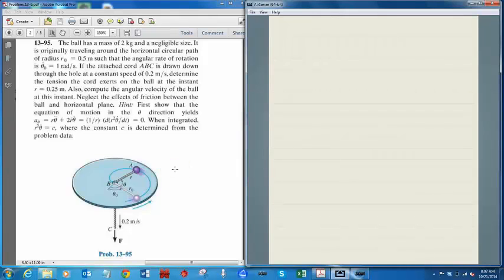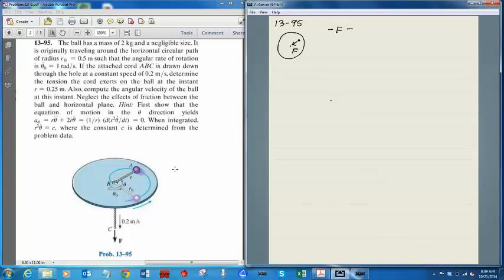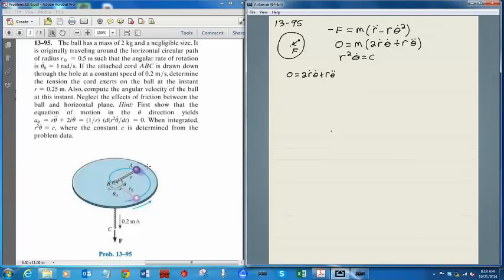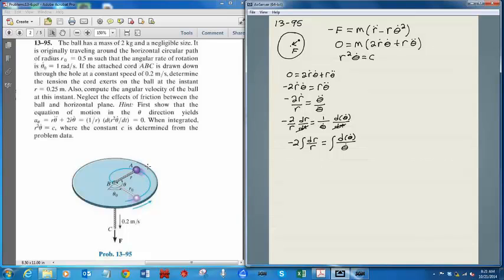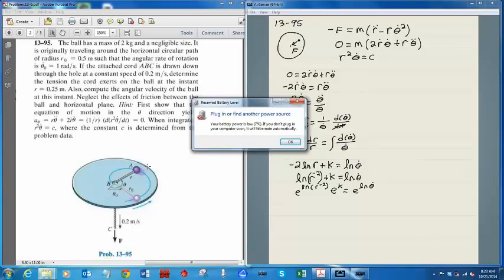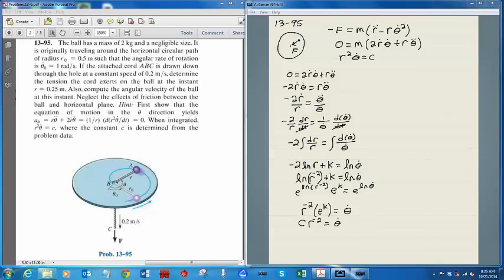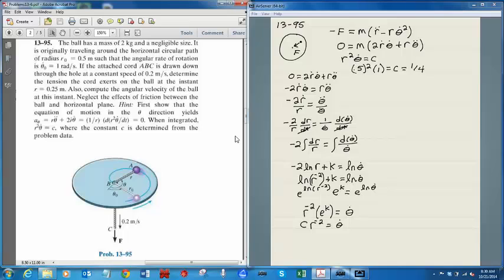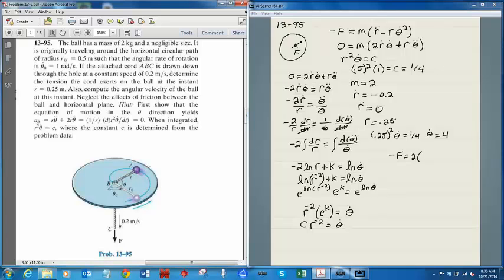Problem 13 95 MECH 2340 Dynamics